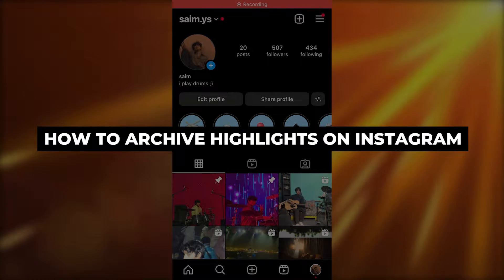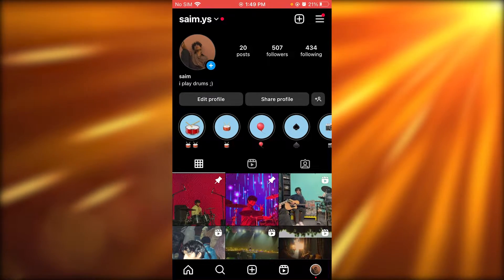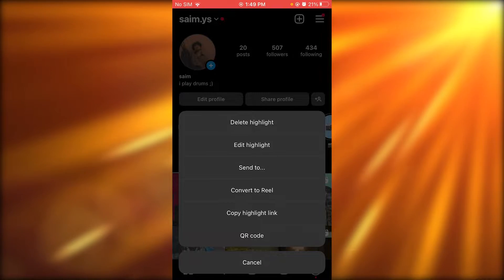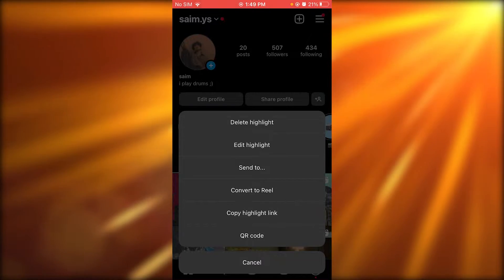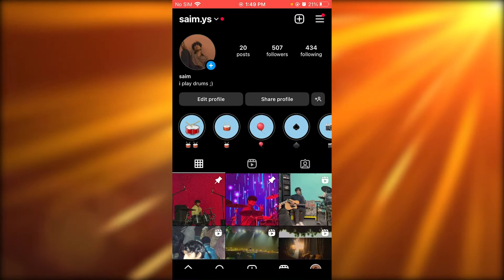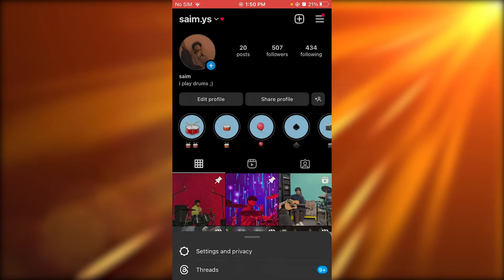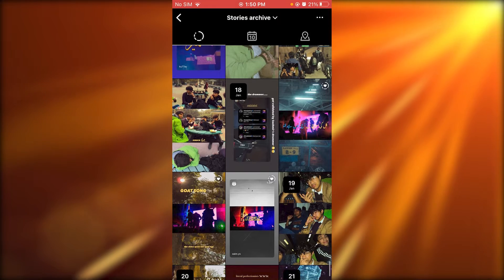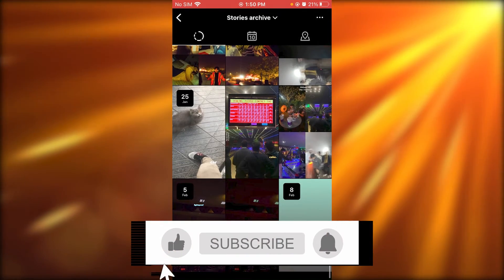How To Archive Highlights On Instagram - Step By Step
Learn How To Archive Highlights On Instagram. This video will cover everything that you need to know and help you get started with this software.